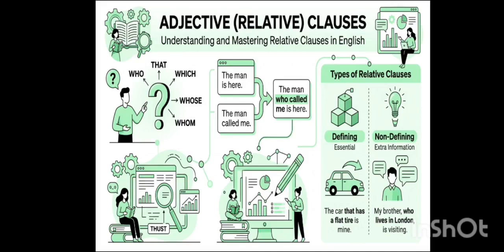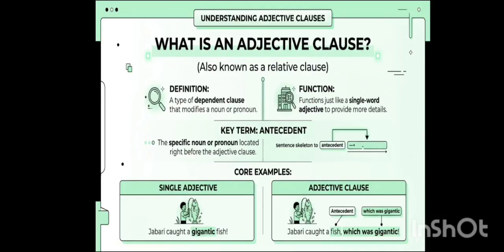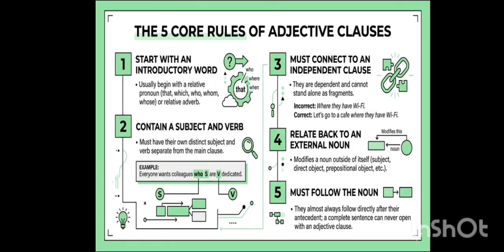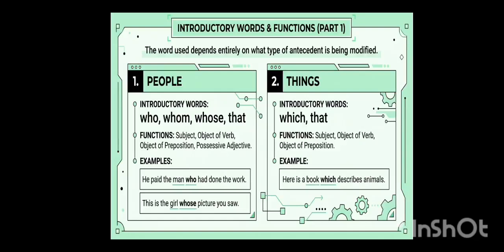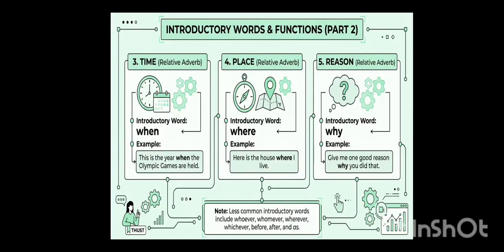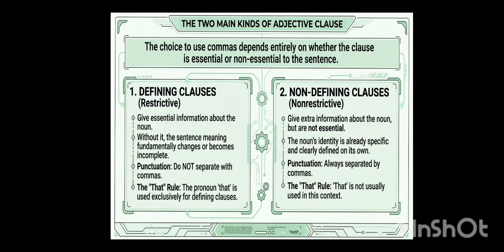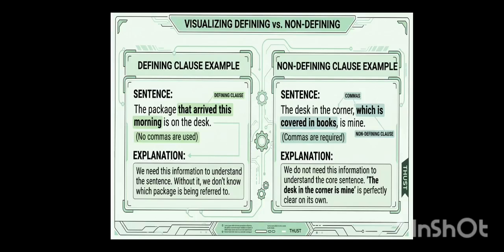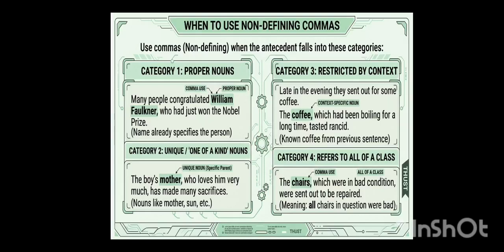ADJECTIVE CLAUSE | EXPLAINED PERFECTLY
📚 Adjective Clauses | Complete English Grammar Lesson

The Scientific Association of English Language and Literature at Hakim Sabzevari University proudly presents a comprehensive lesson on Adjective Clauses.

In this lesson, you'll learn:

- What adjective clauses are
- Relative pronouns and relative adverbs
- Defining and non-defining clauses
- Sentence formation

Presenter: Zahra Heydari
B.A. Student of English Language and Literature

🎓 Learn how adjective clauses make your writing more descriptive, accurate, and natural.